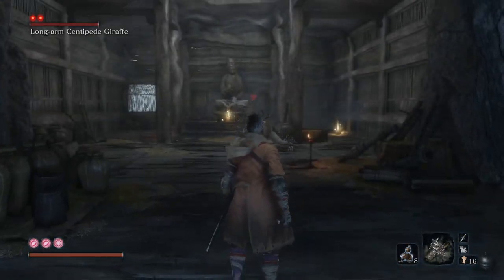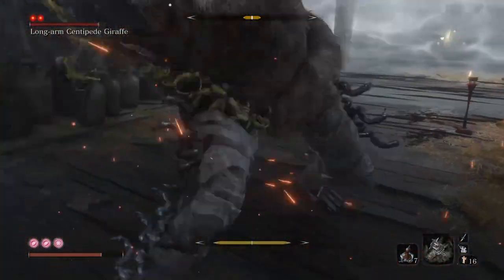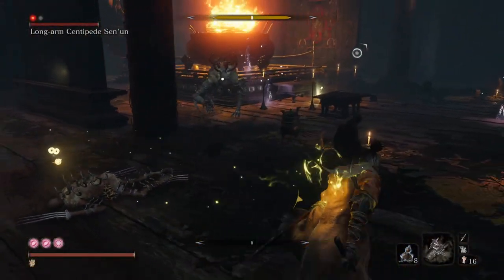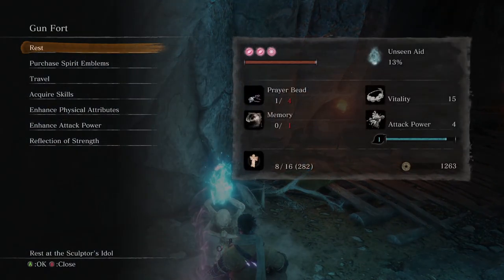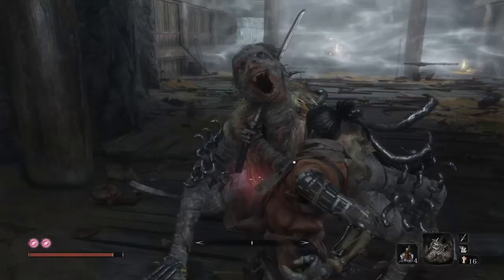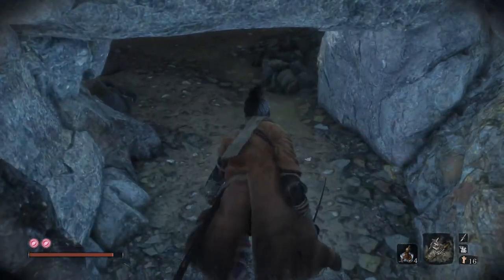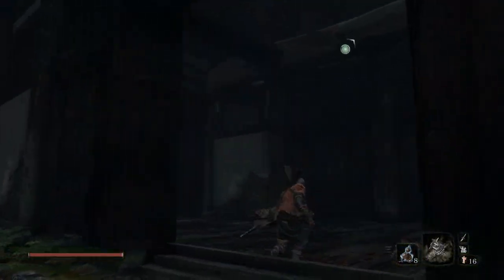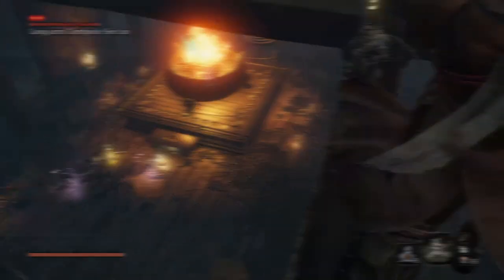Sekiro Tutorial Guide Part 13 | Long-arm Centipede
The cursed blood of the Divine Dragon and the Rejuvenating Waters of the Senpou Temple have made many horrible creatures manifest in Ashina, and the parasitic centipedes are one of them. And if you either progress after the Armored Warrior to a small temple downhill from the Temple Grounds, or after defeating Snake Eyes Shirafuji in the Gun Fort, you come across a monstrous being that vaguely resembles a humanoid. Put these abominations to the blade!

In this video you also get a demonstration on how to use the Large Fan or Divine Abduction prosthetic tool that is found after you defeat Long-arm Centipede Giraffe, and also after that I will show you how to find your way in the caverns that you can access from the small hole on the floor at the Giraffe boss room.

Intro and outro music: Juho Pakkasvirta

00:00 Intro
00:33 Guide begins
00:47 Attack rush
01:17 Sweep attack
01:40 Tactics and tips
02:30 Giraffe
02:48 Large Fan Divine Abduction Prosthetic Tool
03:06 Gun Fort cave Prayer Bead
03:38 Sen'Un
04:15 Outro